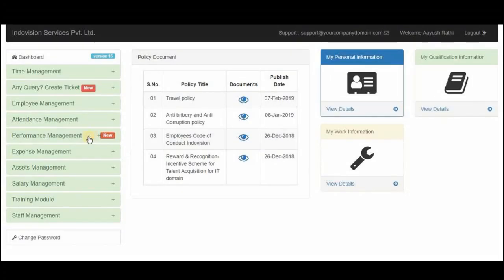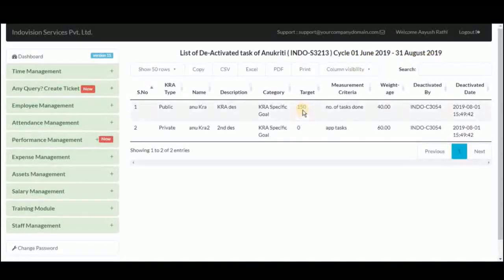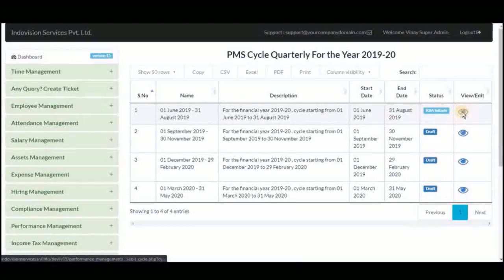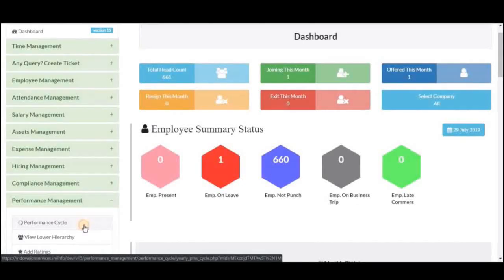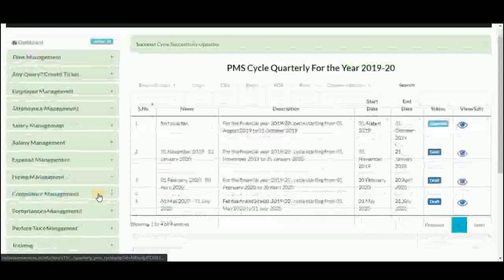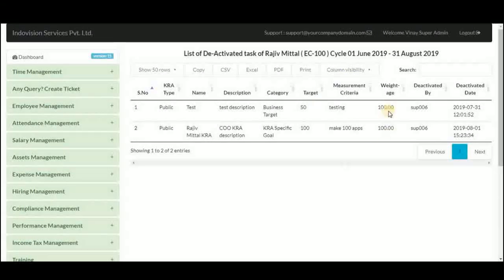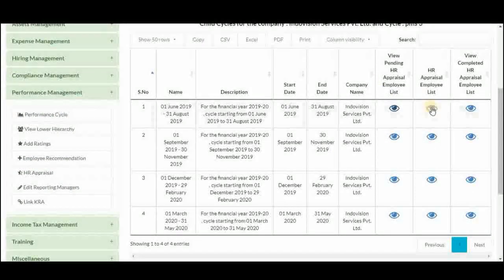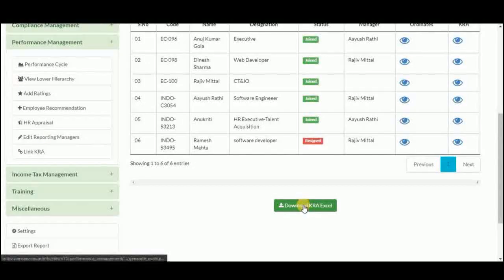Performance Management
Performance management is the way toward making a workplace or setting wherein individuals are empowered to perform as well as could be expected. It is the primary vehicle by which supervisors convey what is required from representatives and give criticism on how well they are accomplishing work objectives.